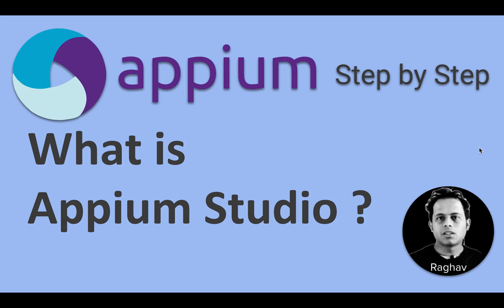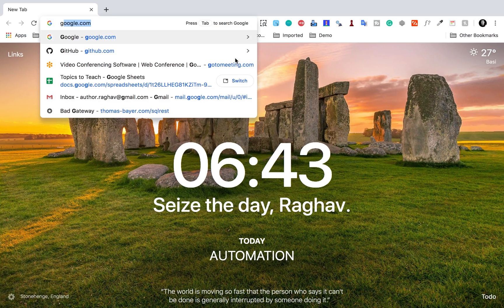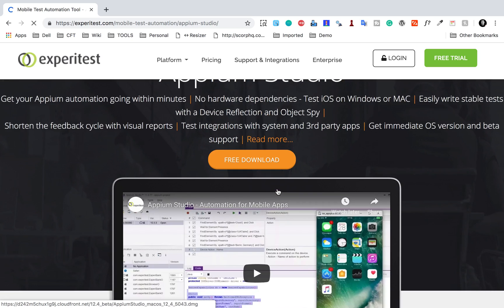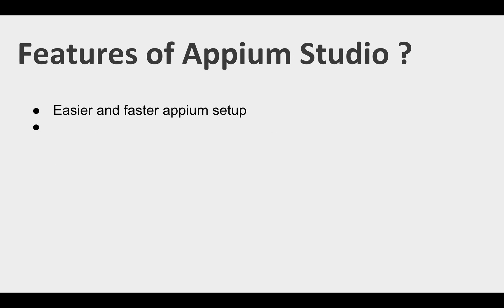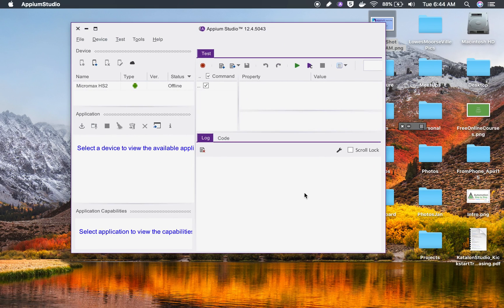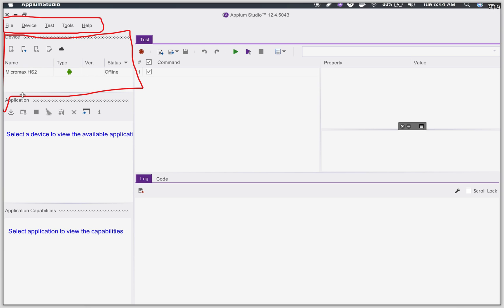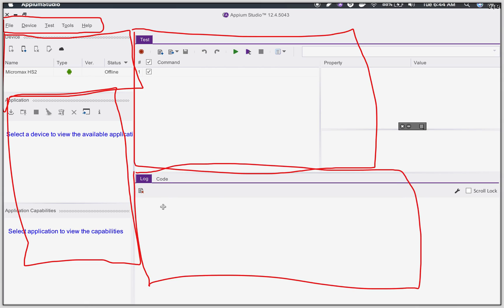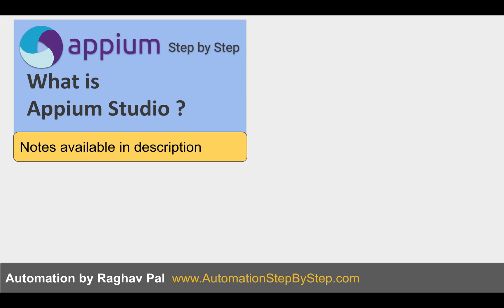Appium Beginner Tutorial 11 | What is Appium Studio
What is Appium Studio ?
IDE for appium automation
Enhanced ver of open source appium with a GUI and features
Can develop, execute tests and view test results
Uses Appium/Selenium webdriver api
Created by experitest

Features of Appium Studio ?
Easier and faster appium setup
GUI for recording tests, managing devices and apps
All in one tool for appium automation
Parallel execution
CI/CD integrations
Reports integrations

Raghav